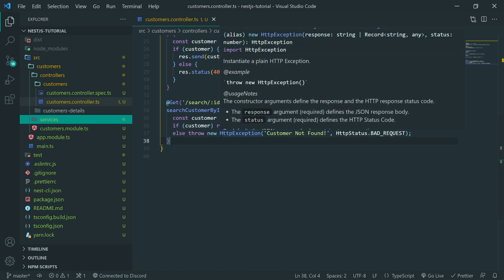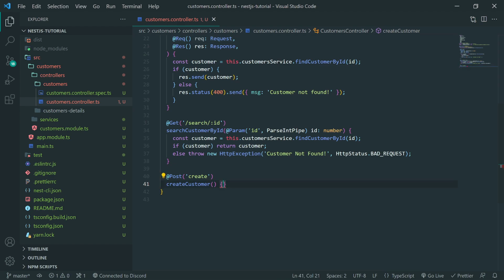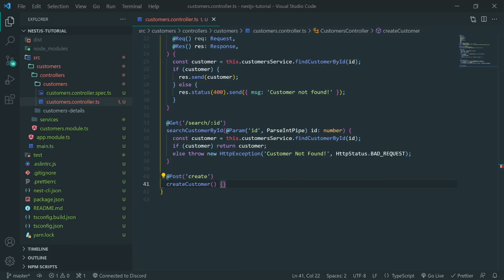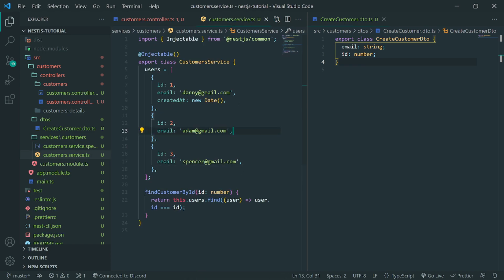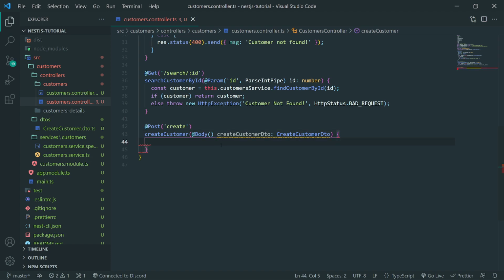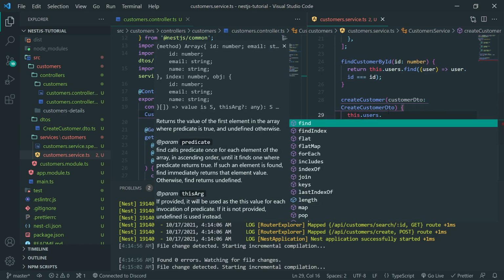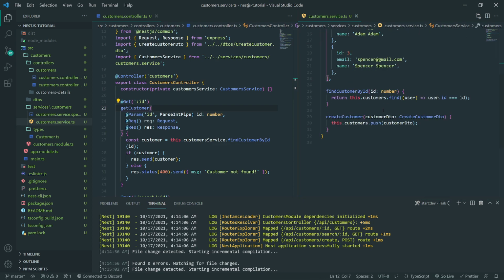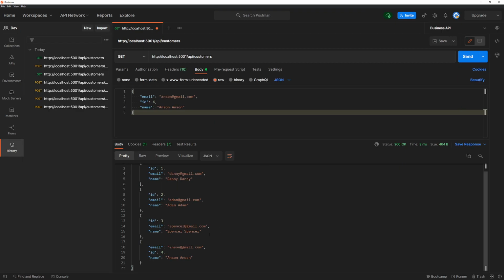NestJS Tutorial #4 - POST Requests & Data Transfer Objects